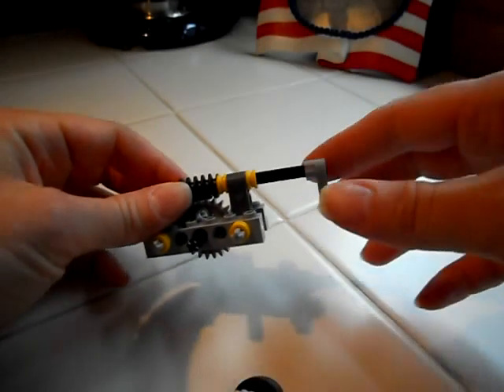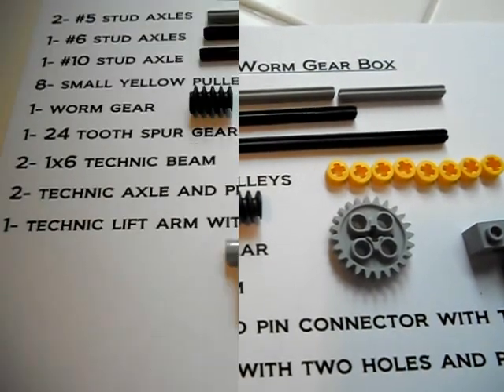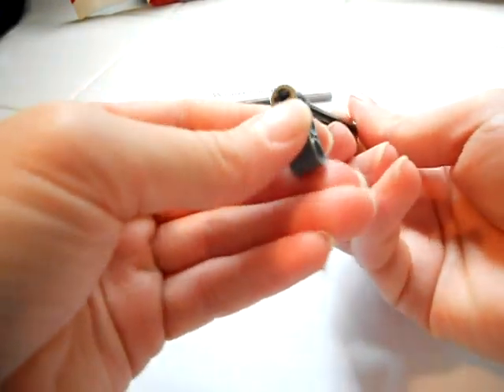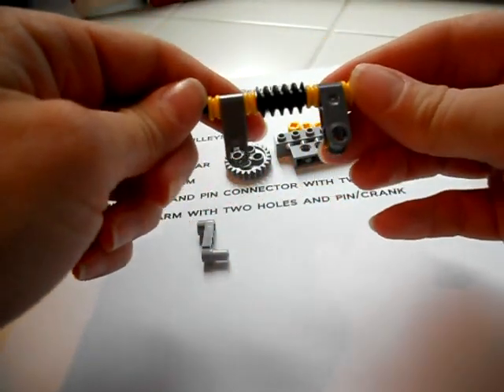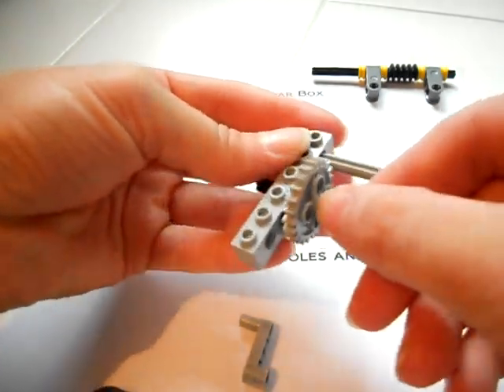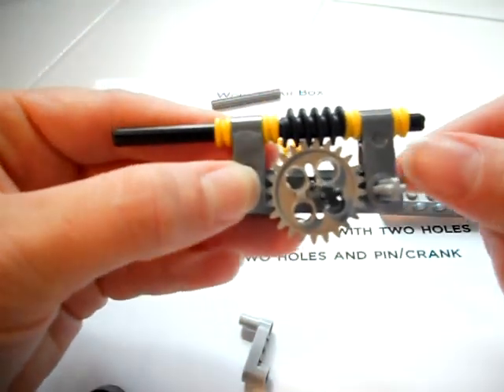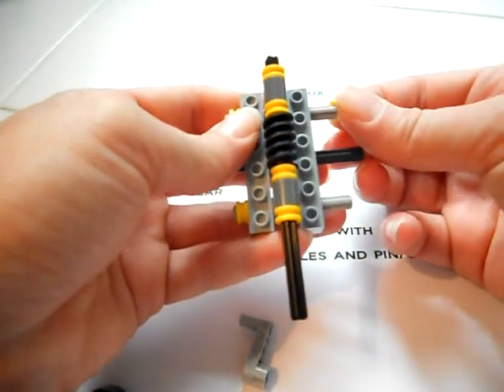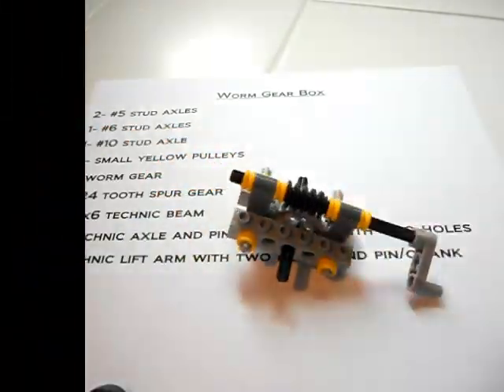How To Assemble A Worm Gear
Learn how to use a worm gear to drive a spur gear.